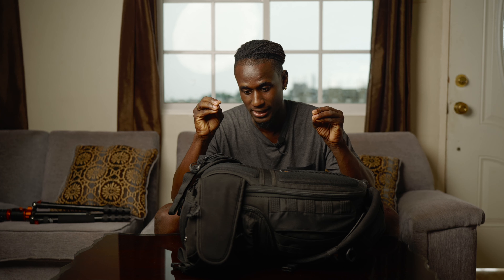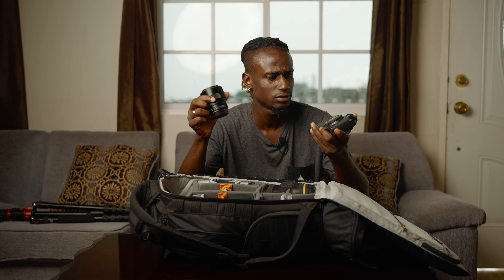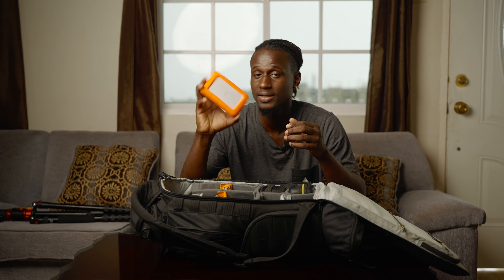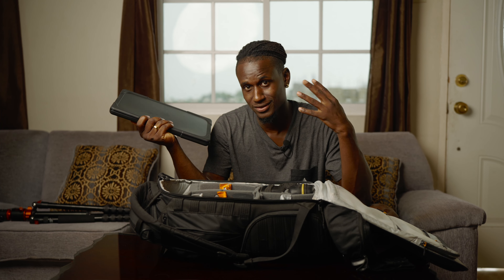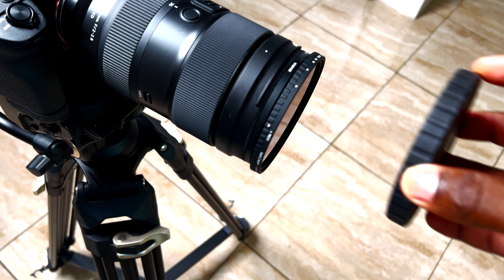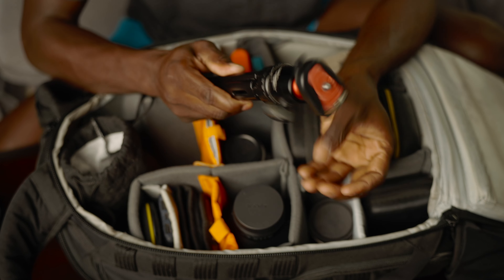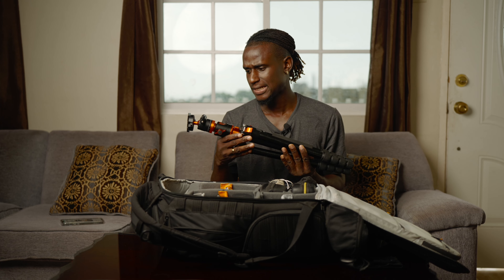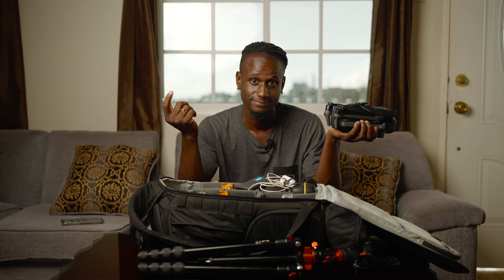What's In My Travel Camera 🎒Bag?! (2022 UPDATE) New Camera, New Lenses, Some BIG Changes!!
🎒 ᴄᴀᴍᴇʀᴀ ʙᴀɢ

Lowepro ProTactic 450 AW II Black Pro Modular Backpack with All Weather Cover for Laptop Up to 15 Inch

💻ʟᴀᴘᴛᴏᴘ

Apple M1 Pro
16 GB
500G

🎥ᴄᴀᴍᴇʀᴀ ᴋɪᴛ

⚡︎Sony A7iv
⚡︎Fujifilm X-T2

🔎ʟᴇɴꜱ

⚡︎Tamron 35-150mm F/2-2.8 Di III VXD
⚡︎Samyang AF 135mm (f/1.8 FE lens )
⚡︎VILTROX 23mm f/1.4 X-Mount
⚡︎Tamron SP AF 17-50mm F/2.8 XR Di II LD

🎤ᴀᴜᴅɪᴏ ᴋɪᴛ

⚡︎7RYMS Minbo M2 Video Microphone with Shock Mount, Bi/Super-Cardioid Directional Shotgun Microphone
⚡︎7RYMS iRAY DW30 2.4G Dual-Channel Wireless Lapel Mic with Charging Case

🚀ᴅʀᴏɴᴇ ᴋɪᴛ

DJI Mavic 3 Fly More Combo Quadcopter with Remote Controller

👜ᴇxᴛʀᴀ

⚡︎PolarPro Shutter ND Filter 3-Pack for GoPro Hero9 Black
⚡︎PolarPro Variable ND Filter - Peter Mckinnon Edition Pmvnd‎
⚡︎K&F Concept Variable Fader ND2-ND400 Filter (77mm)
⚡︎K&F Concept Variable Fader ND2-ND400 Filter (72mm)
⚡︎K&F Concept Variable Fader ND2-ND400 Filter (82mm)
⚡︎Tiffen 82mm Black Pro-Mist 1/8 Filter
⚡︎SanDisk 1TB Extreme Portable SSD
⚡︎SanDisk 500GB Extreme Portable SSD
⚡︎LaCie 5TB Rugged USB 3.1 Gen 1 Type-C External Hard Drive
⚡︎ STEP UP RINGS

ʟᴇɴꜱ

⚡︎Sony Alpha SEL90M28G 90mm f/2.8 G OSS
⚡︎Sigma 35mm Art 1.4 Sony
⚡︎Fujinon XF18-55mmF2.8-4 R LM OIS
⚡︎Zeiss Batis 85mm f/1.8 Lens for Sony
⚡︎Rokinon Cine DS DS35M-C 35mm T1.5 AS IF UMC Full Frame Cine Wide Angle Lens for Canon EF

ᴄᴀᴍᴇʀᴀ ᴋɪᴛ

⚡︎Sony A7iv
⚡︎Sony A7C
⚡︎Blackmagic Pocket Cinema Camera 4K
⚡︎Fujifilm X-T2

ʟɪɢʜᴛɪɴɢ ᴋɪᴛ

⚡︎Amaran 100d LED
⚡︎NiceFoto LED 35inch/90cm Quick Set-up Folding Deep Parabolic Umbrella Softbox
⚡︎NiceFoto Parabolic Softbox 47.2 inch/120cm Quick Setup Deep Soft Box with Honeycomb Grid
⚡︎NEEWER Pro 100% Stainless Steel Heavy Duty C Stand with Boom Arm,

ᴀᴜᴅɪᴏ ᴋɪᴛ

⚡︎ZOOM SGH-6 Shotgun Microphone
⚡︎Mini USB Condenser Microphone, 7RYMS SR-USB Desktop Cardioid Directional Mic
⚡︎SYNCO Wireless Lavalier Microphone G

ᴇxᴛʀᴀ

⚡︎Zhiyun-Tech CRANE 2S Handheld Gimbal Stabilizer
⚡︎Atomos Ninja V 5" 4K
⚡︎SSD 860 EVO 2.5" SATA III
⚡︎ STEP UP RINGS

If you are looking to do collaborations, offer sponsorships, or any other requests.